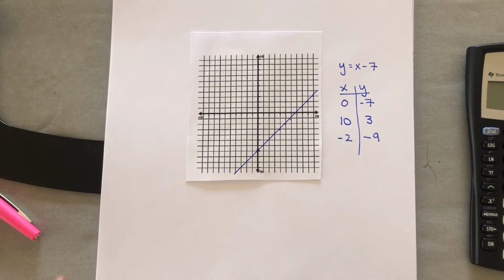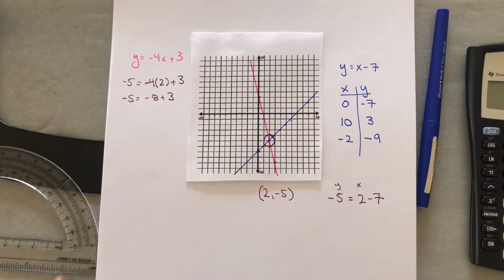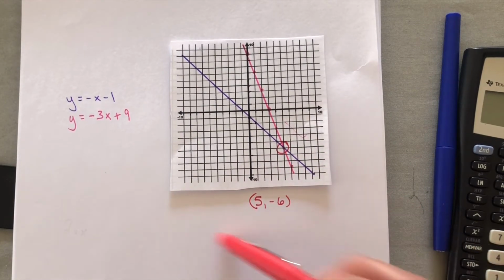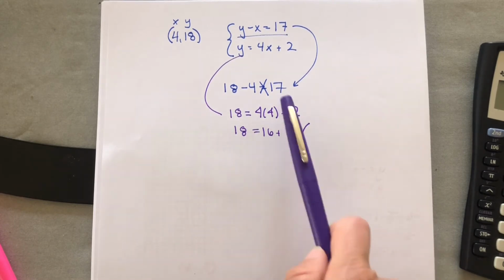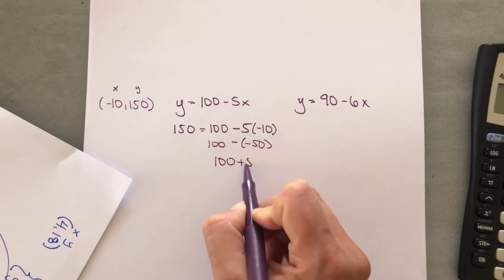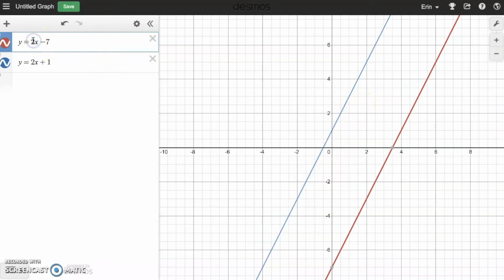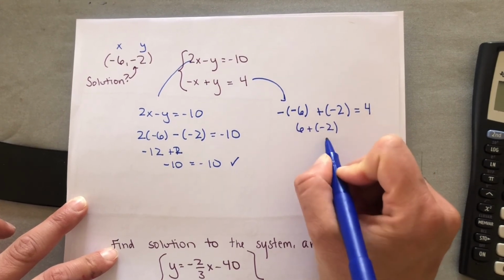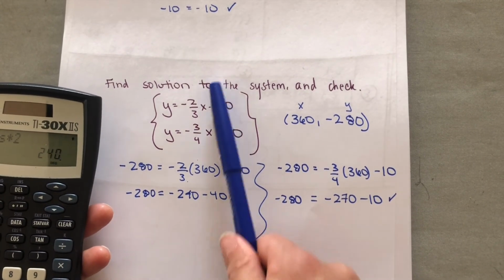Solving Systems of Equations by Graphing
Lesson on how to solve a system of equations by graphing, using Desmos for help.
DistanceLearning in 8th grade math.